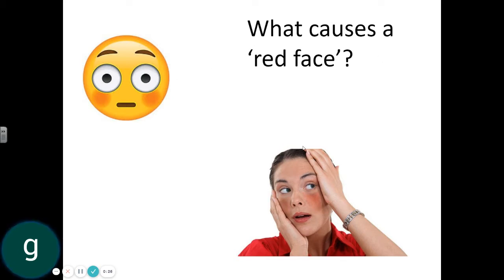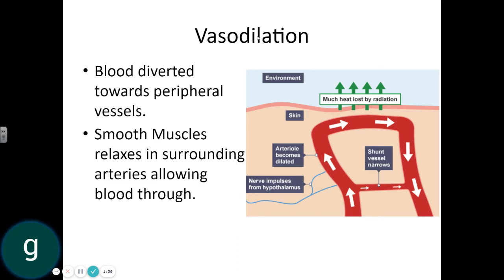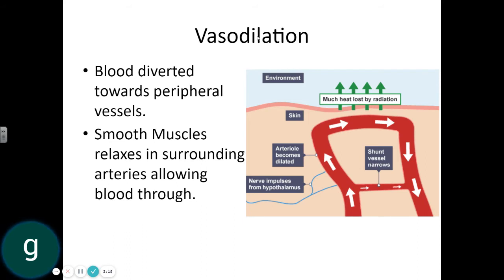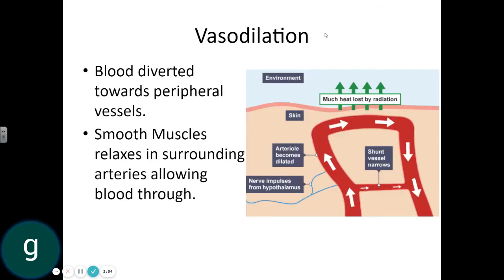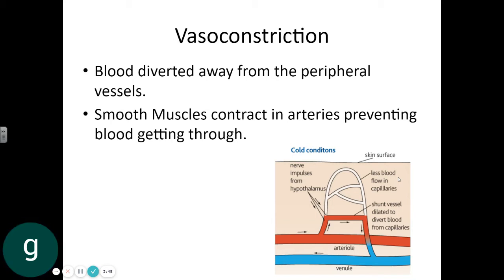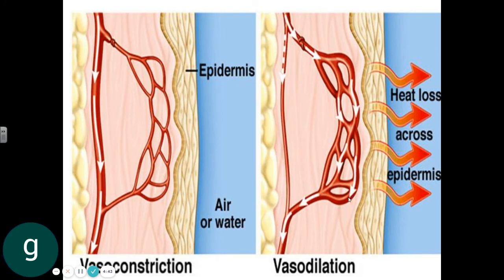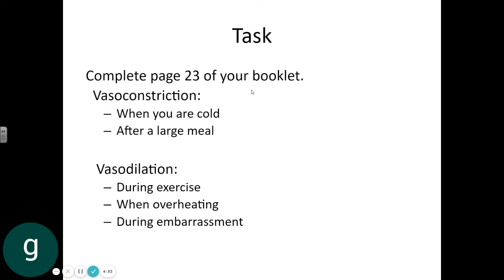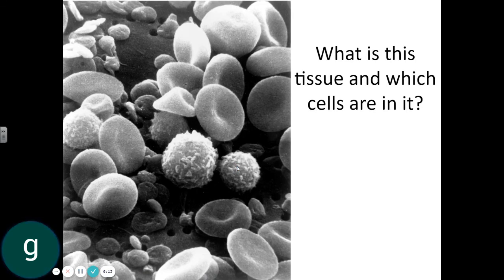5bii Vasodilation and vasoconstriction.